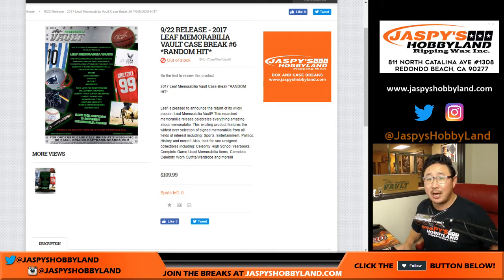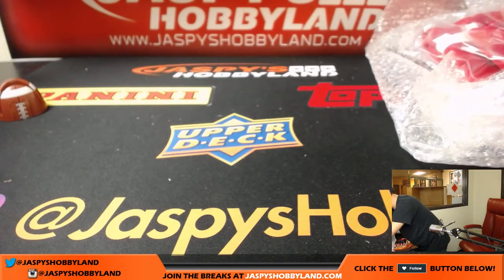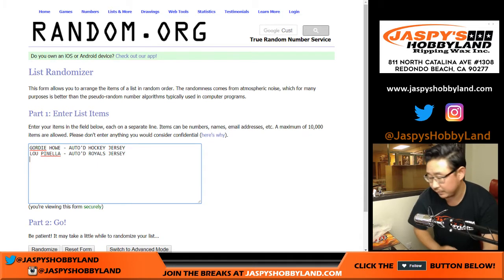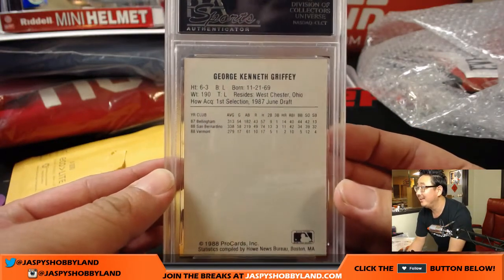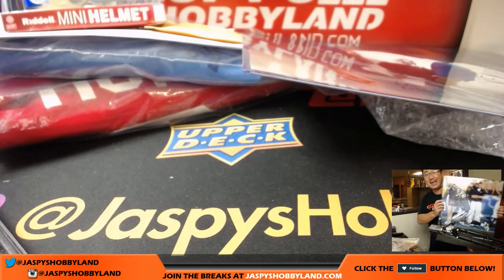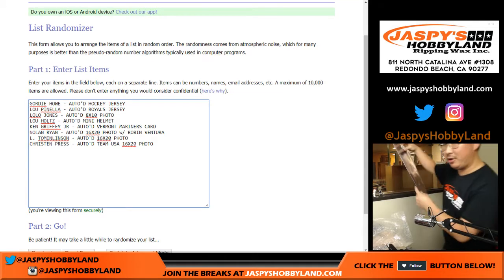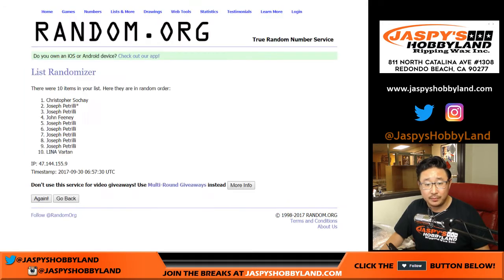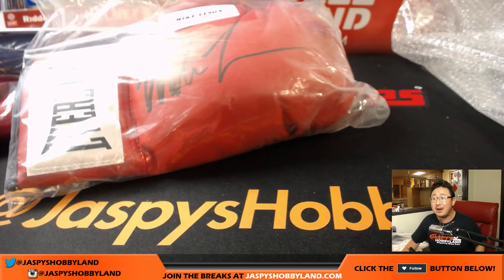Fr, 9/29/17 [1Box RANDOM HIT] #4 - 2017 Leaf Memorabilia Vault